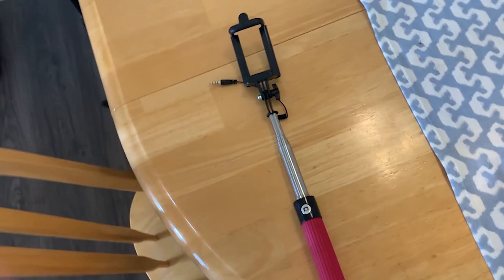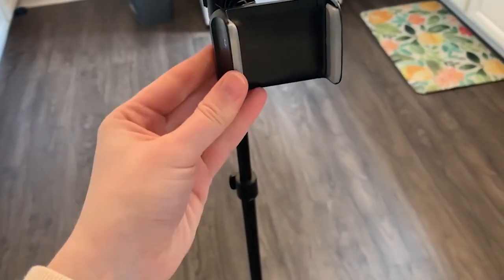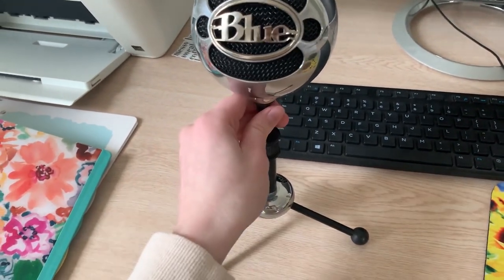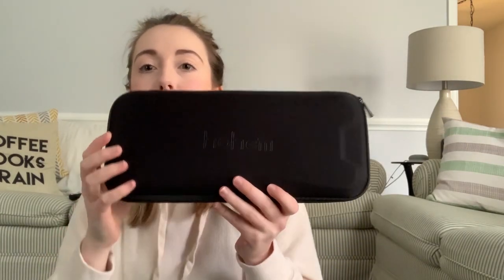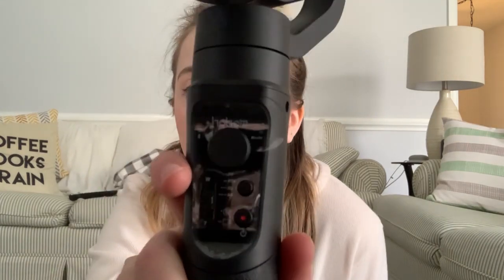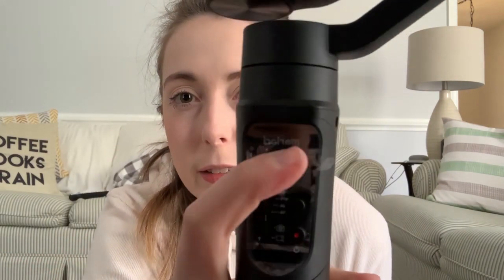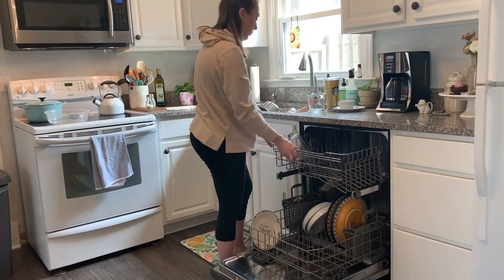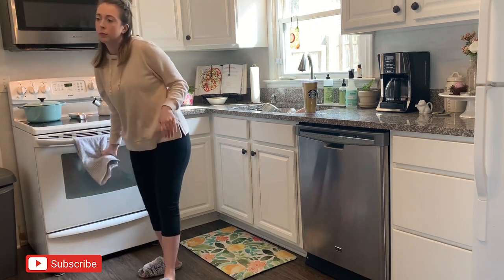DAY IN THE LIFE VLOG//TEACHER IN QUARANTINE + NEW YOUTUBE EQUIPMENT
Today I am taking you through a day in my life while I am in quarantine! Teacher work, house work, and an unboxing of some new YouTube equipment!

YOUTUBE EQUIPMENT:
Tripod/Ring Light
iSteady Mobile Gimbal

ABOUT MY CHANNEL:
I'm Meredith Haynie, I'm a full time teacher living in the suburbs of beautiful Richmond, Virginia. New videos every 2 weeks! Anyone and everyone is welcome on my channel, thank you from the bottom of my heart for your support and being part of this amazing community! xo Mer